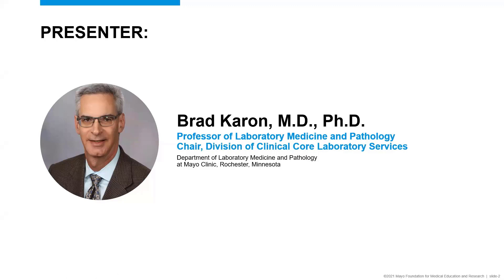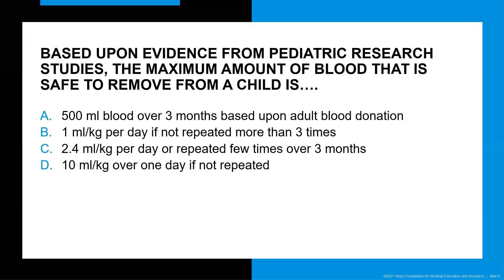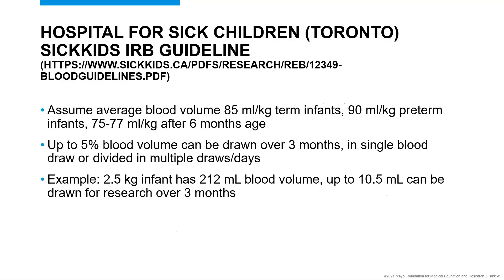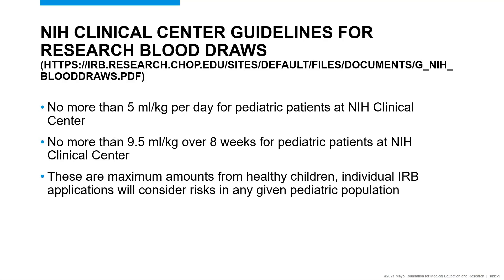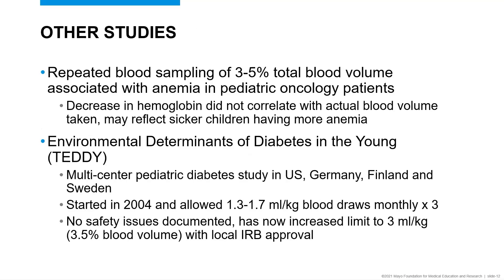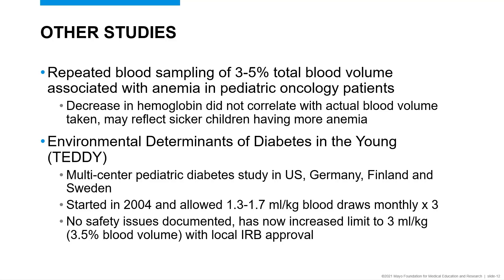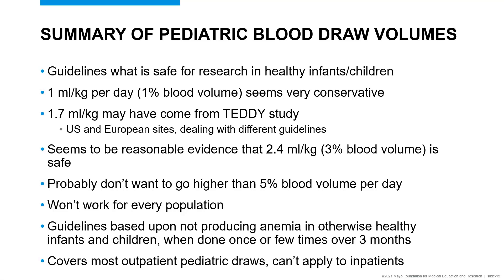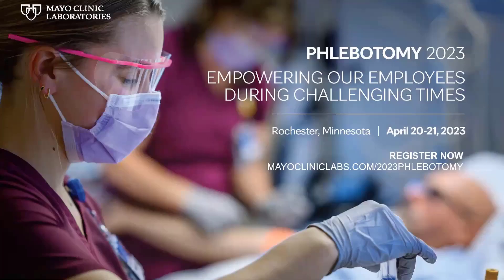Phlebotomy Top Gun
In this month's "Hot Topic," Brad Karon, M.D., Ph.D., reviews pediatric venipuncture volumes in this year’s Phlebotomy Top Gun case-based presentation as requested by previous Phlebotomy conference attendees.